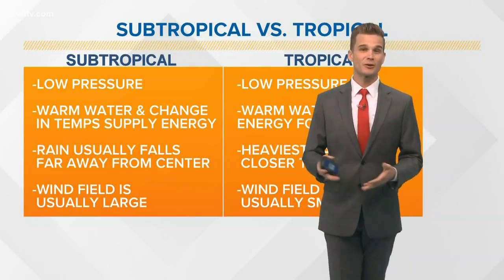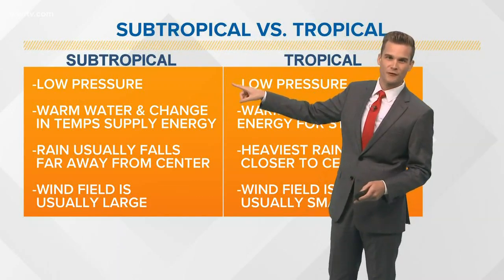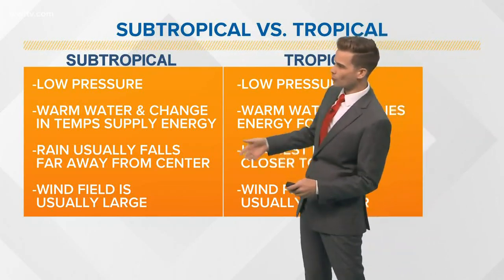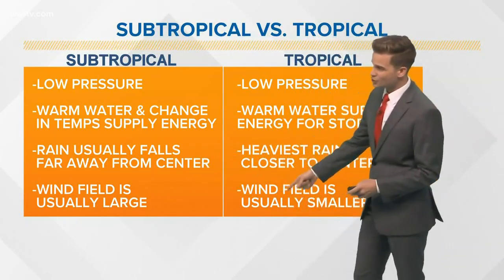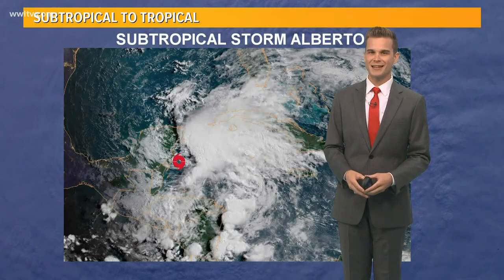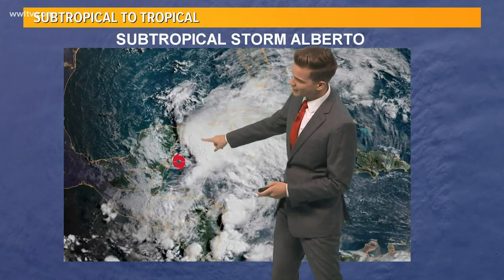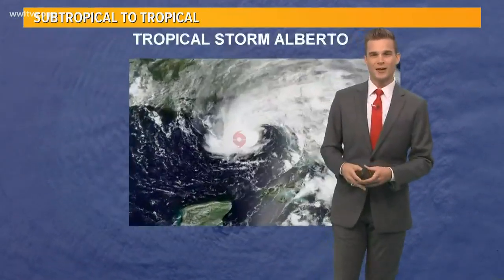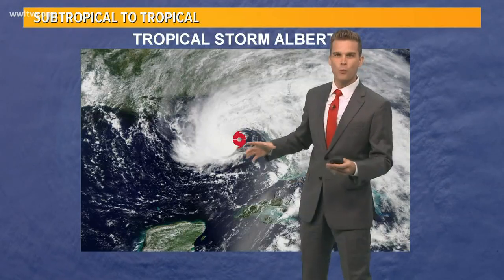What is the difference between a tropical and subtropical system?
Meteorologist Payton Malone explains the difference between subtropical and tropical systems.
The public may not notice much difference, but there are a few key points.